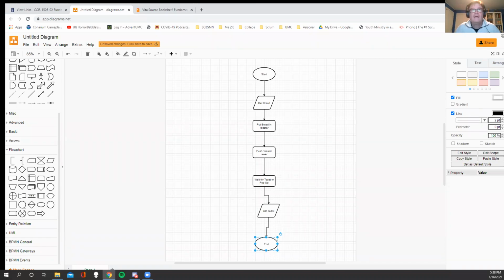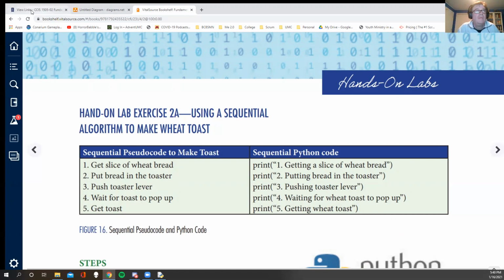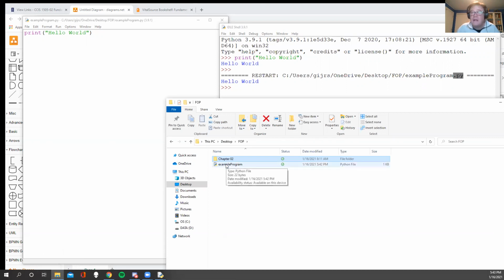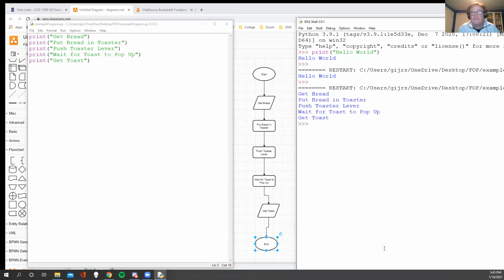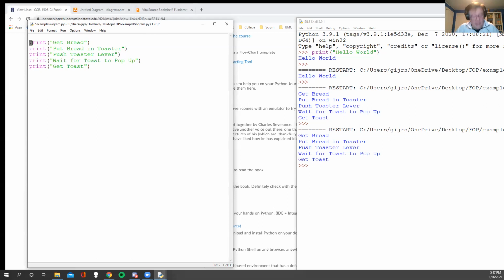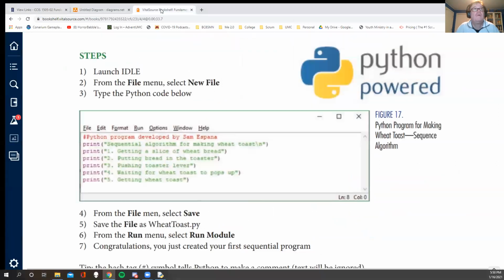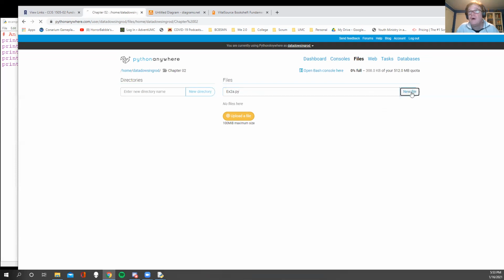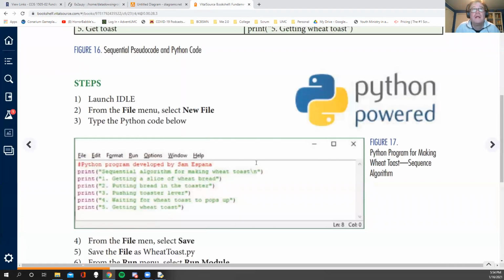FOP - E2P2 - Coding the Sequence